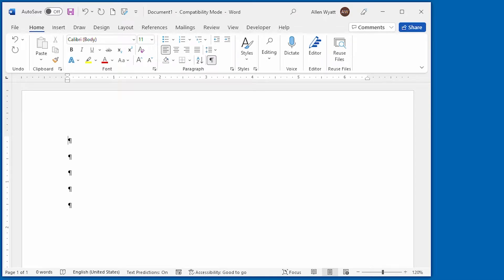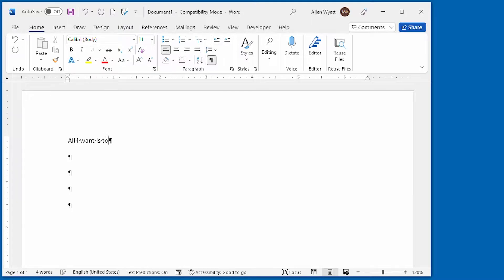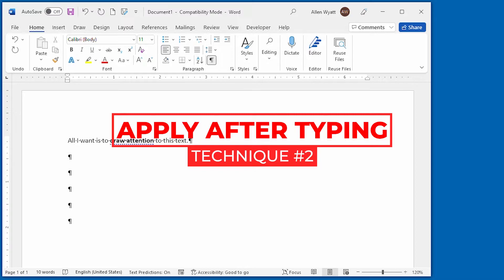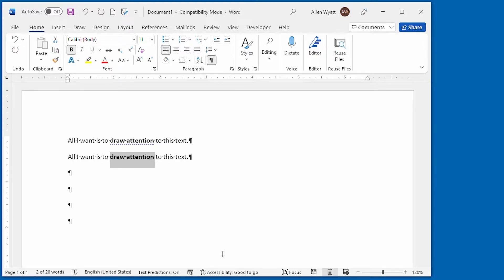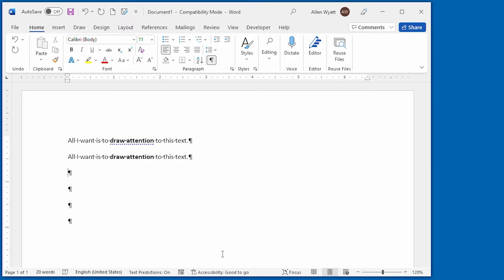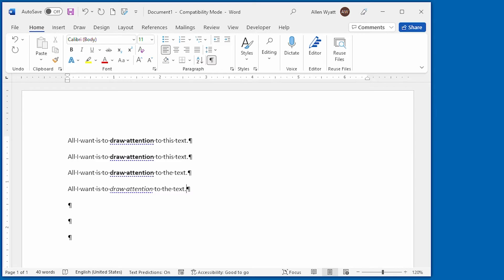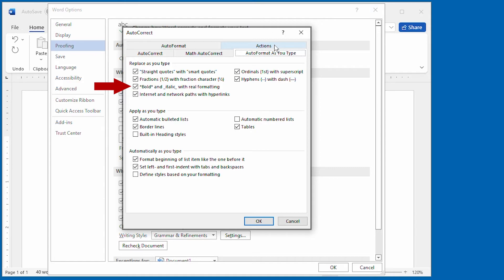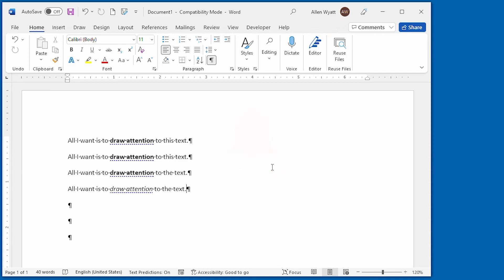3 Ways to Apply Bold and Italic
The two primary ways of drawing attention to text in a document is to either make it bold or make it italic. In this video I show you three easy ways to use either text treatment in your document.

Chapters:
00:00 Intro
00:29 Applying as You Type
01:23 Applying After Typing
02:13 Using Special Markers
03:37 Configuring for the Markers
04:42 Wrapping Up